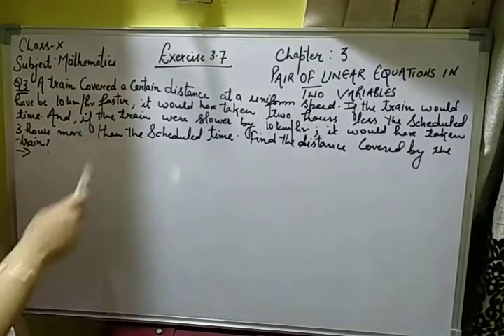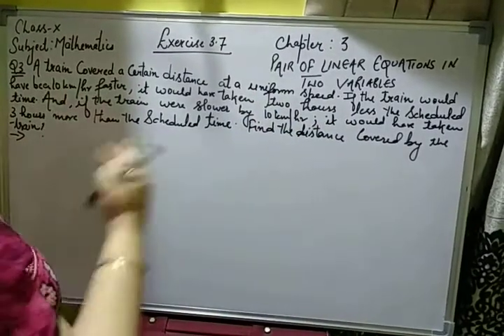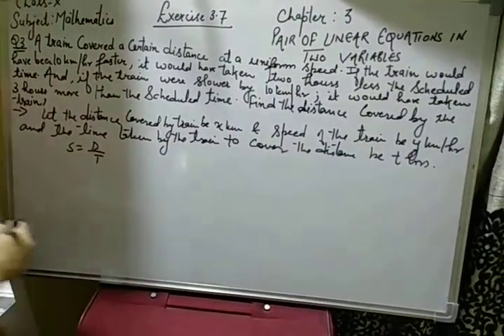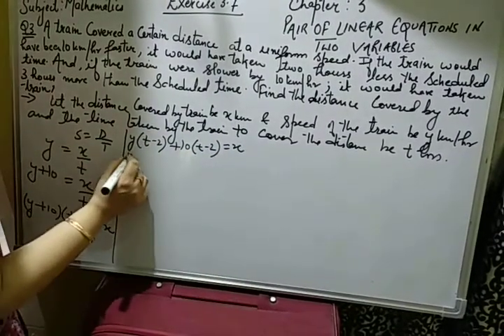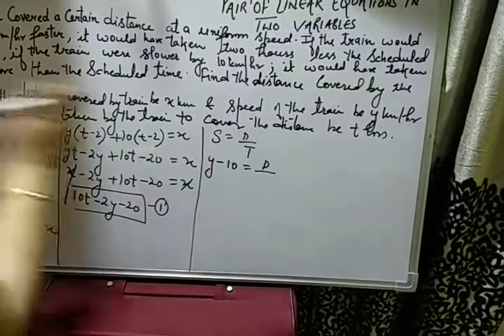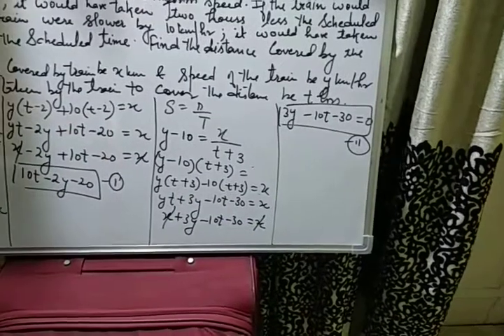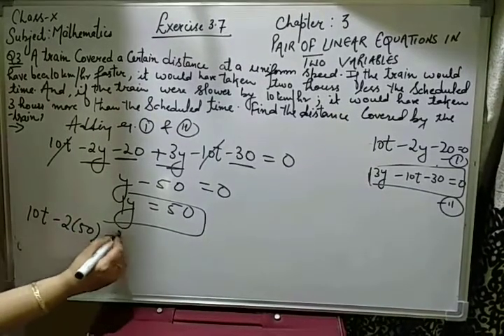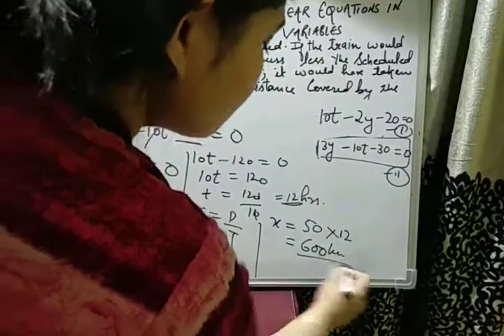Exercise 3.7 Qno.3 class 10th Maths